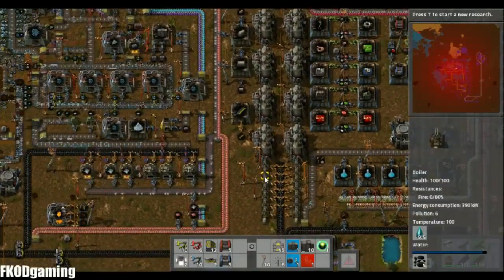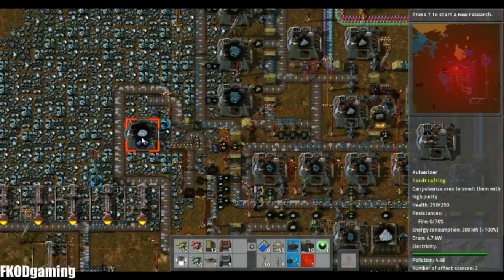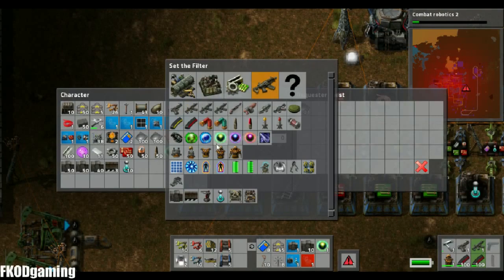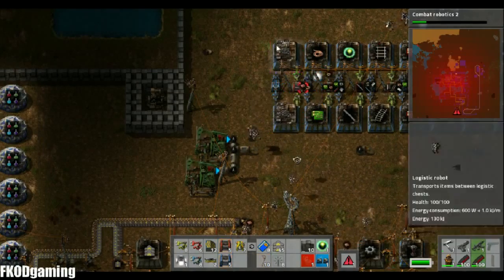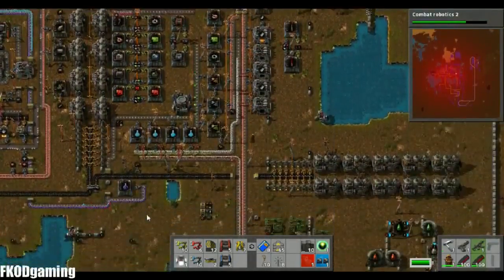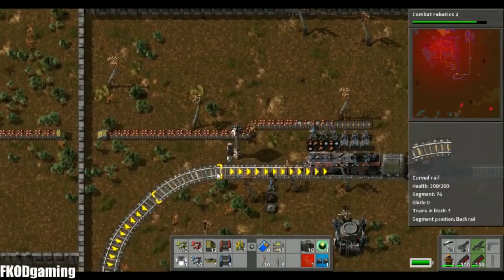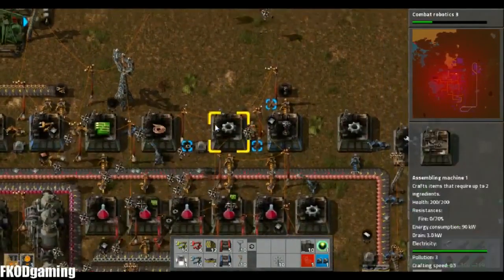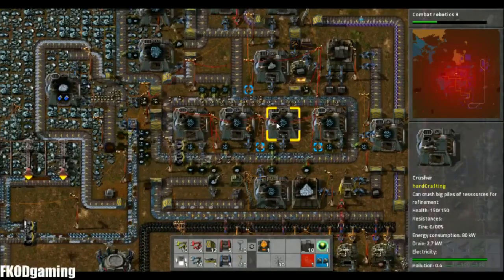Factorio HardCrafting Mod: #30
Factorio is a game where you build and maintain factories. It's better than it sounds.

I am playing relatively blind with the 'HardCrafting' mod that adds in a few ingredients and therefore makes getting final products a bit harder.